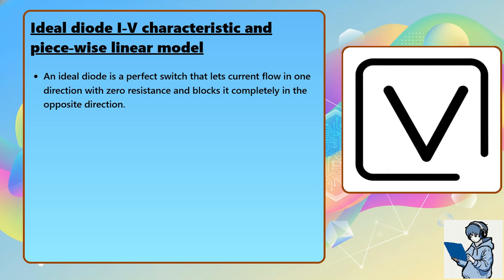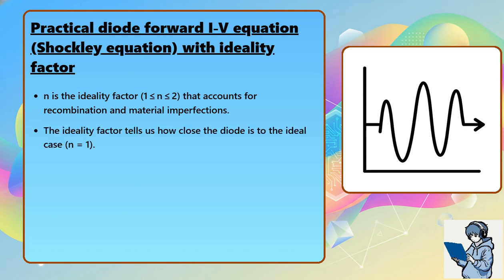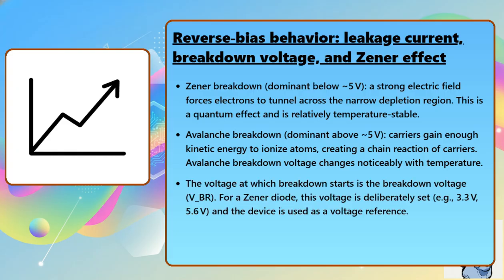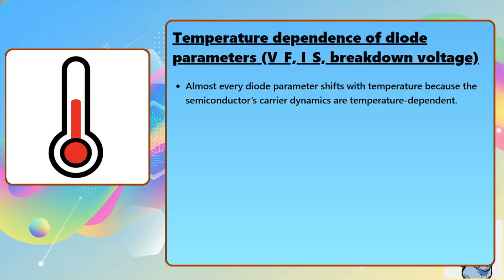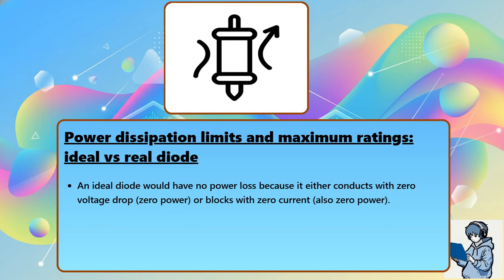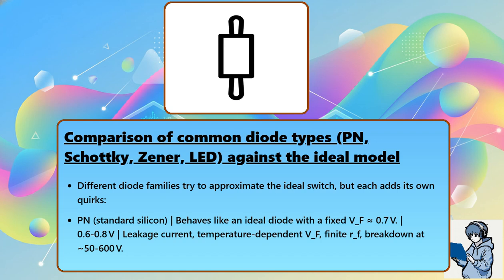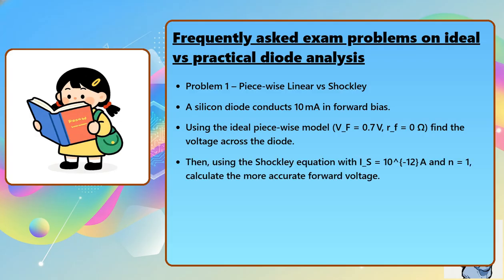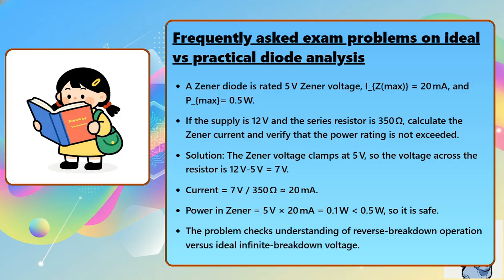[235] Ideal vs Practical Diodes (Basic Electronics Engineering)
Master Ideal vs Practical Diodes (Basic Electronics Engineering) in Minutes! | Complete Educational Breakdown

        In this video, we provide a detailed explanation of Ideal vs Practical Diodes (Basic Electronics Engineering).

        What you will learn:
        ✅ Step-by-step breakdown of Ideal vs Practical Diodes (Basic Electronics Engineering)